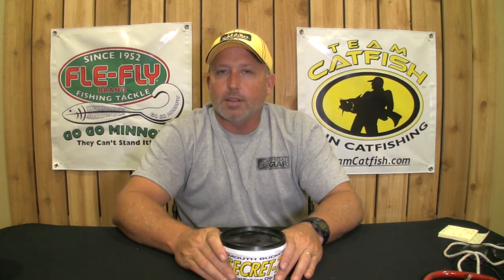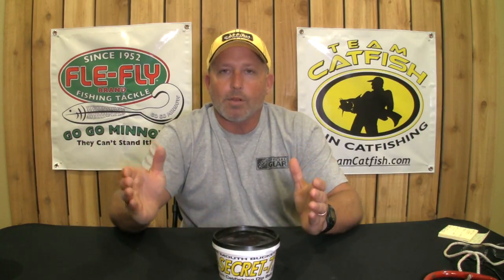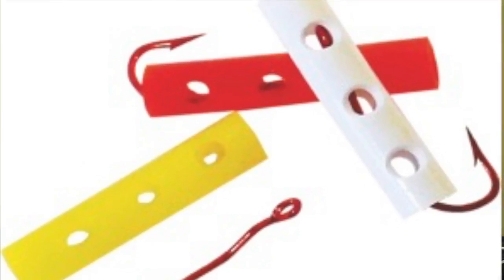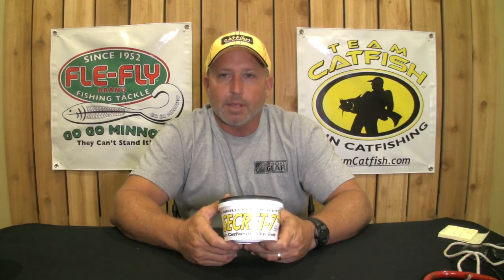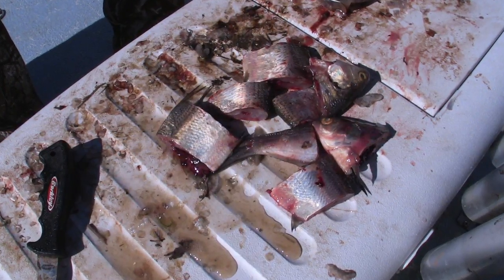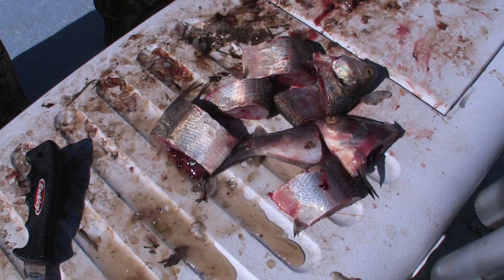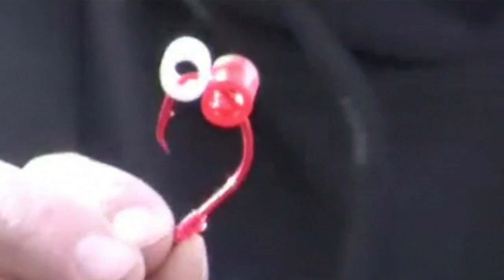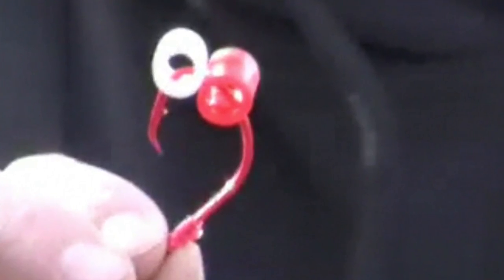How to fish with dip bait for catfish in cold water.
Yes. Catfish Anglers. It works in cold water too - Her are some tips on how to catch more catfish in cold water with manufactured bait.